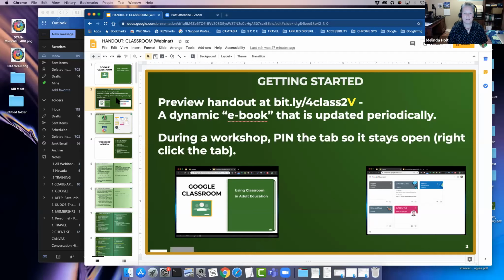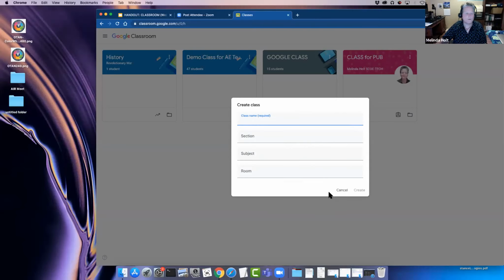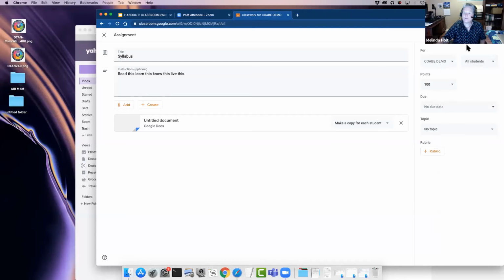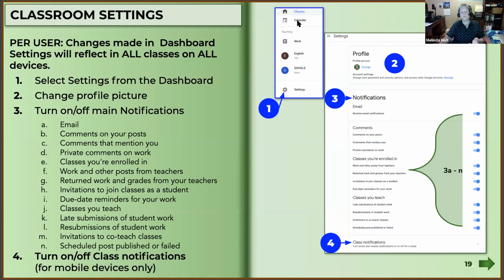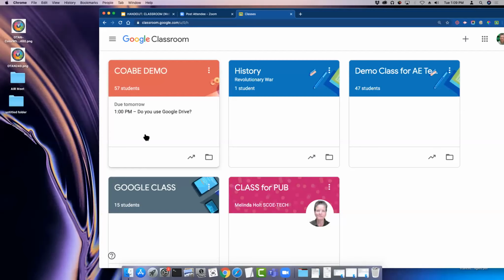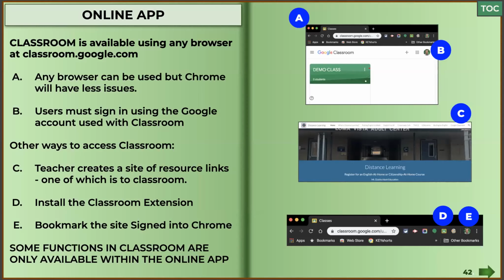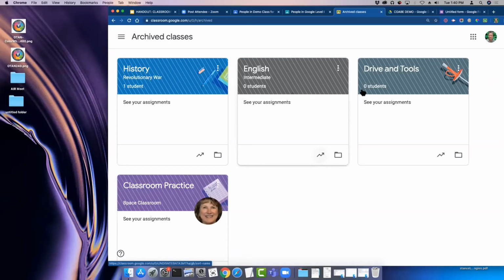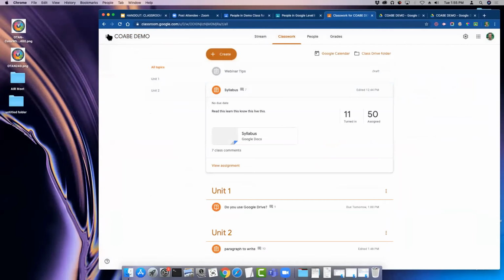Google Classroom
Google Classroom is a free blended learning platform that allows educators to create online classes where they can create multiple classes, invite students, distribute, grade, or return assignments, communicate with individuals or entire classes, and add co-teachers. Because Google Classroom is tied to Google’s apps and Drive, creating content is a seamless process and everything is automatically organized.

This workshop will cover the basics of Google Classroom including: steps of creating classes, changing themes, class codes, assignment streams, adding topics, enrolling students, adding co-teachers, organizing streams, calendaring, and basic grading, and how teachers can view their classroom as a student. A tutorial/handout will be available at the end of the webinar.